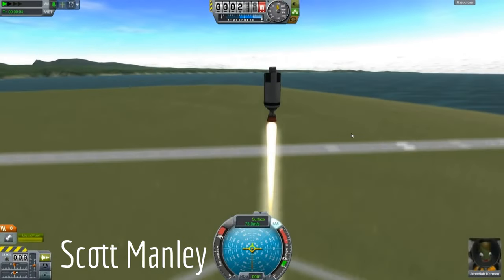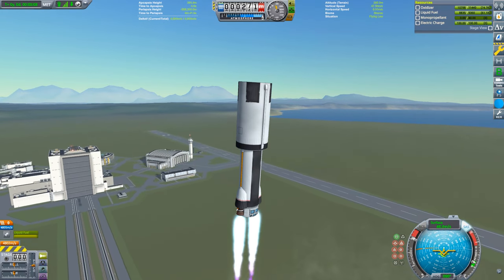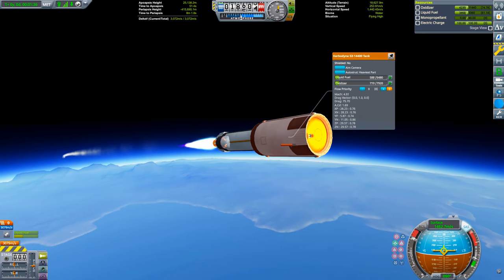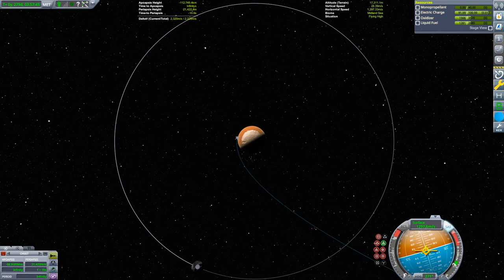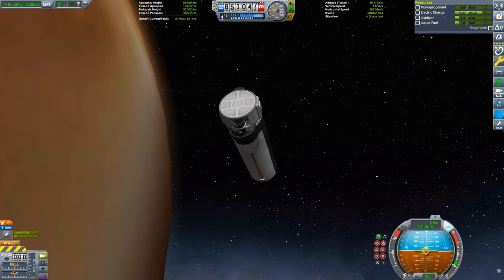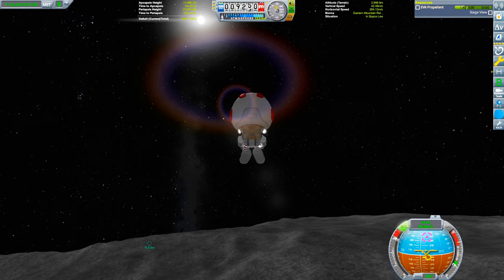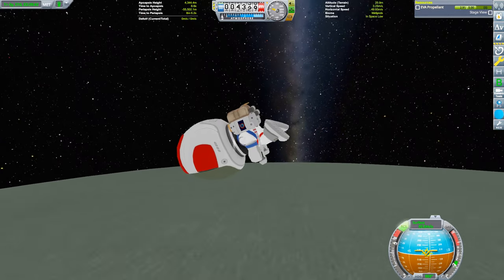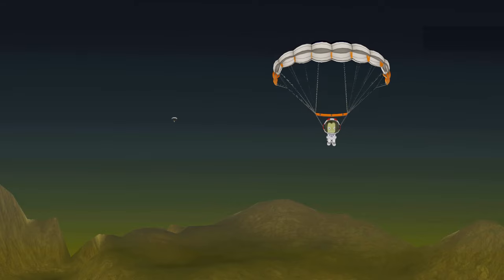3 Parts to Duna, Ike AND Minmus! | Stock KSP 1.7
3 Parts, 3 Landings

--- Mod List ---
Kerbal Engineer Redux (KER)
RCS Build Aid
Better Time Warp
Scatterer (with my own configs)
Camera Tools